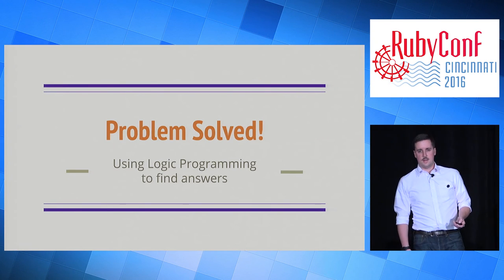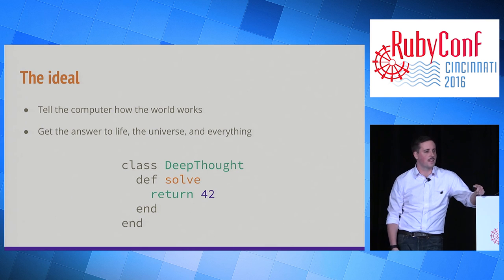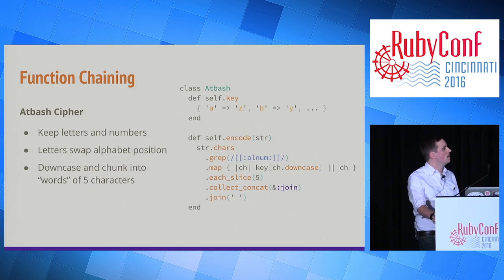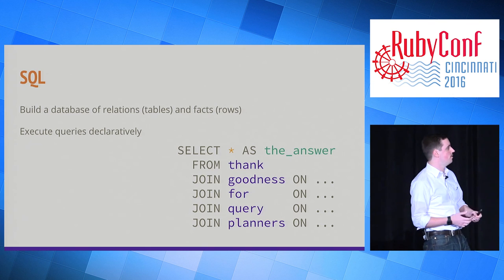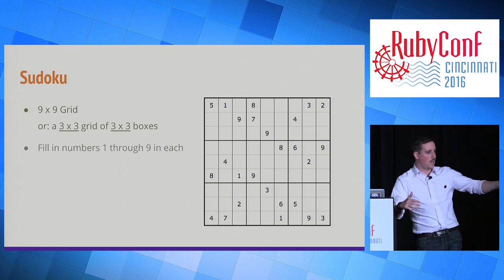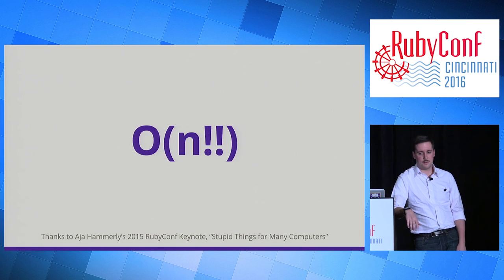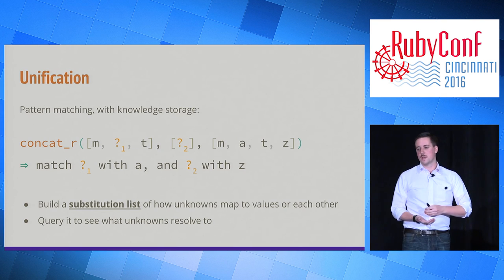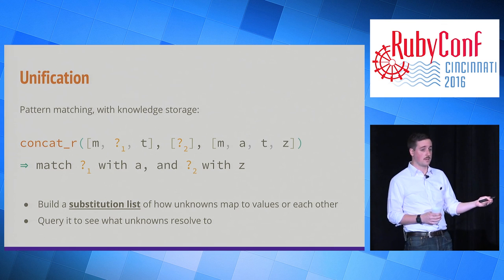RubyConf 2016 - Problem Solved! Using Logic Programming to Find Answers by Gavin McGimpsey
We love Ruby's object orientation, and you might have heard functional programming is the new hotness. But don't leave home without one more paradigm! Logic programs express relations and constraints, allowing us to work with incomplete information, build knowledge systems, and find outputs of a system given whatever inputs are available.

You'll see examples of logic programs using Ruby, learn about an algorithm that searches for a solution in a finite problem space, and explore potential applications for logic programming approaches, both in practical areas and for your mental models.